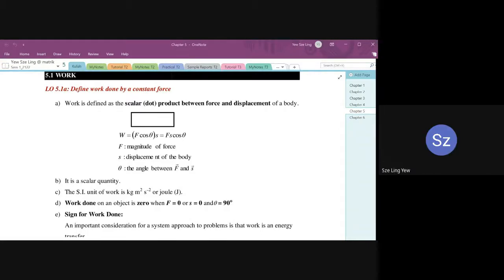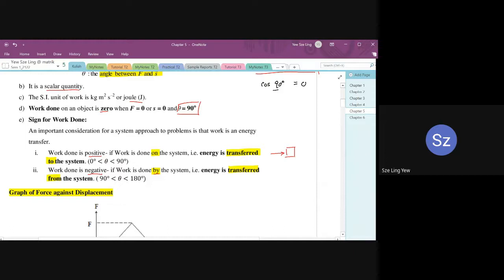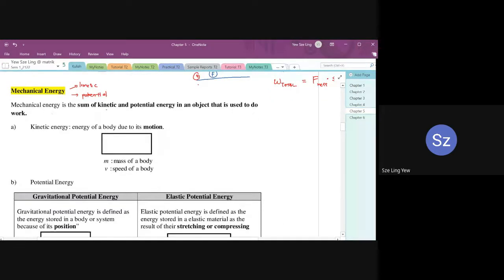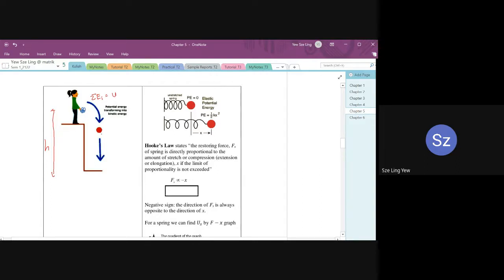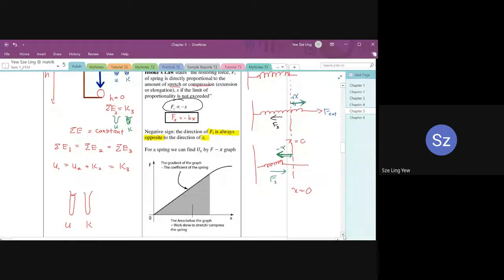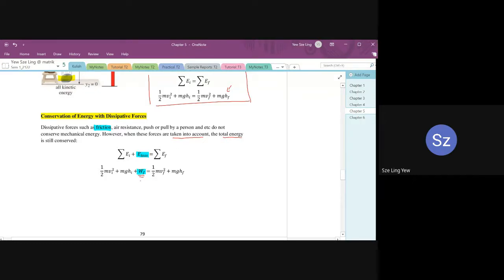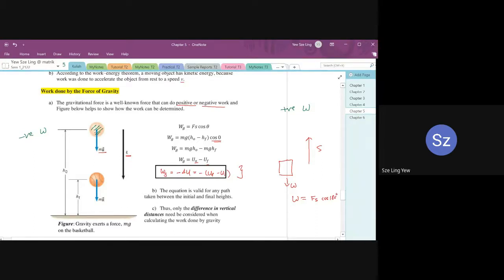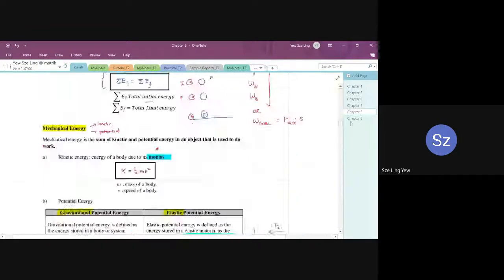H7_Chapter 5